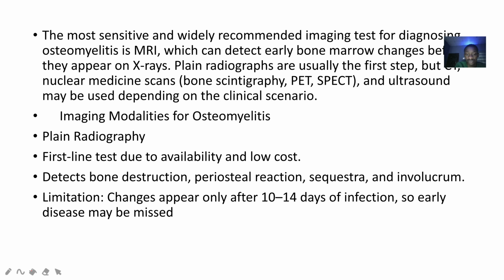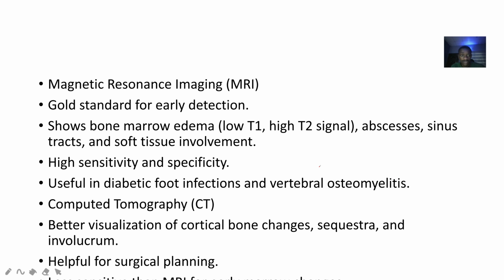Diagnostic imaging for Osteomyelitis Diagnosis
The most accurate imaging test for diagnosing osteomyelitis today is MRI, which provides excellent sensitivity (~95%) and specificity (~81%). In Nigeria and globally, MRI is considered the gold standard, but plain X-rays, CT, ultrasound, and nuclear medicine scans are also used depending on availability and clinical context.

Imaging Modalities for Osteomyelitis Diagnosis
Imaging test Sensitivity Specificity Best Use Case
Plain radiography ~70% ~81% First-line; shows late changes (periosteal reaction, sequestrum, involucrum).
Ultrasound Variable Variable Detects soft tissue abscess, periosteal elevation; useful in children.
CT scan ~70% ~90% Detects cortical destruction, sequestrum, gas formation; less sensitive for marrow changes.
MRI ~95% ~81% Gold standard; detects marrow edema, abscess, soft tissue spread early.
Bone scintigraphy ~84% ~71% Useful for multifocal disease; sensitive but less specific.
SPECT ~95% ~82% High accuracy; combines functional and anatomical detail.
PET scan ~85% ~93% Excellent for chronic or multifocal osteomyelitis; limited availability.
WBC scintigraphy ~87% ~95% Highly specific; useful in prosthetic joint infections.

Clinical Approach
Step 1: Plain X-ray → always first-line, though early disease may appear normal.

Step 2: MRI → preferred for early detection and defining extent of infection.

Step 3: CT → useful if MRI is contraindicated (metal implants, pacemakers).

Step 4: Nuclear medicine (PET/SPECT/bone scan) → for multifocal or chronic cases, or when MRI/CT are inconclusive.

Step 5: Ultrasound → adjunct in children or for guiding aspiration/drainage.

Risks & Limitations
X-ray: Detects changes only after 10–14 days.

MRI: Expensive, less available in many Nigerian centers.

CT: Radiation exposure, less sensitive for marrow changes.

Nuclear scans: Limited availability, costly, and less specific